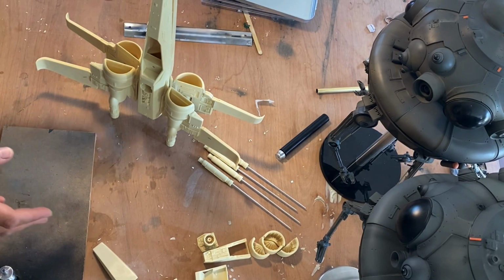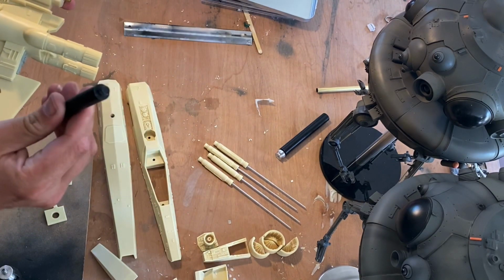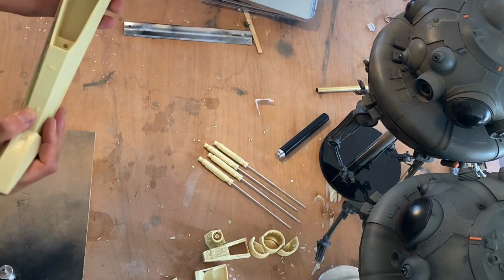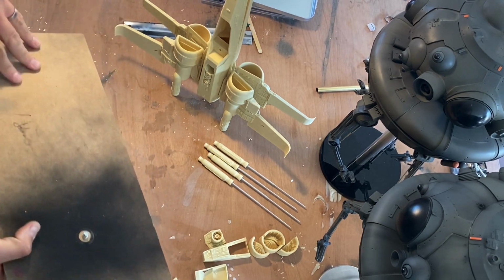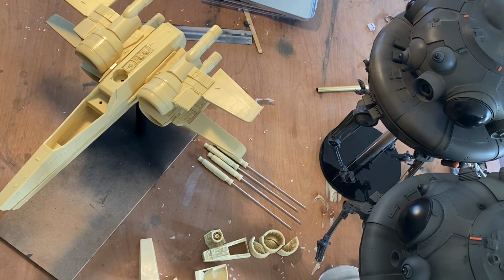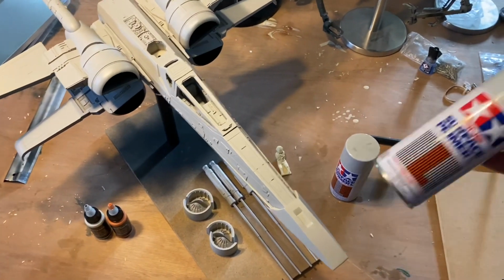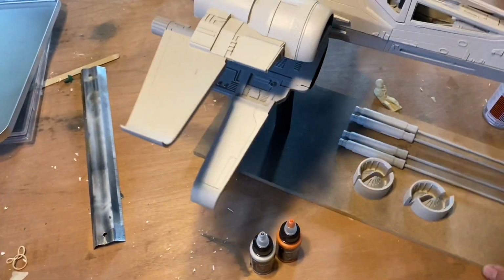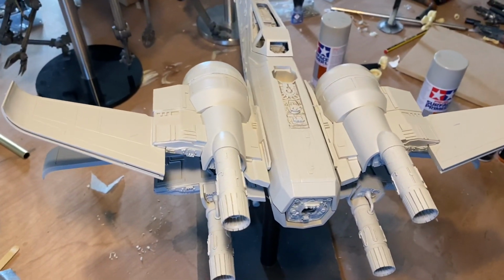X-Wing T-70 Build blog 1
Edward Francais beautiful mastered T-70 gets built and primed.